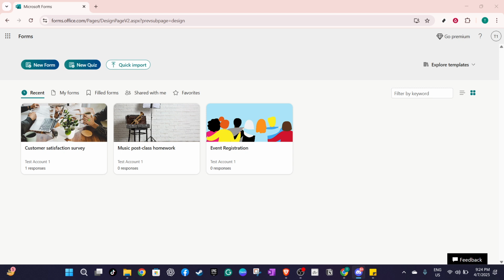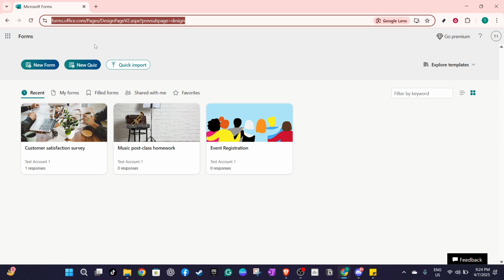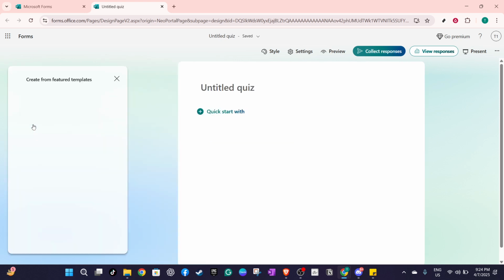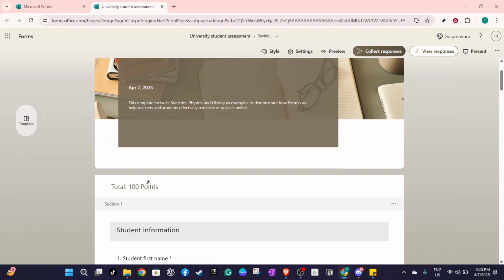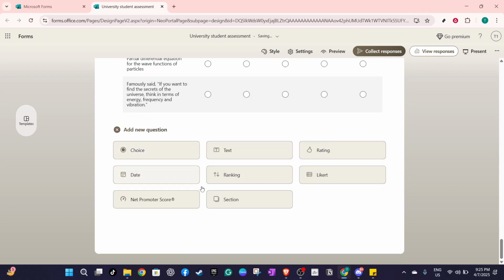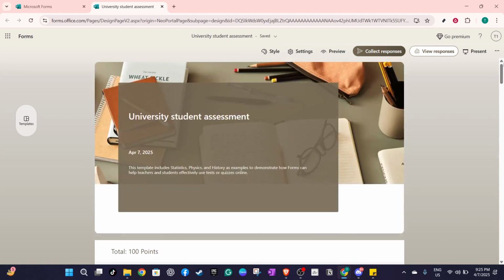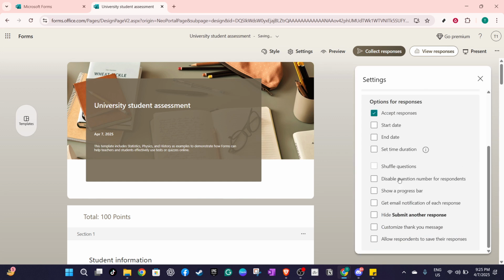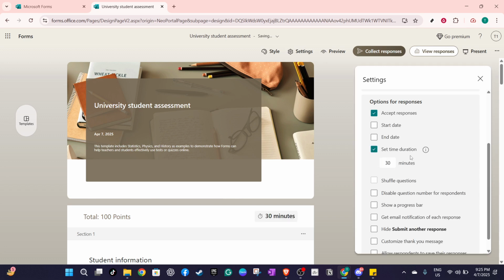How to Conduct Online Exam Using Microsoft Forms [2025 Full Guide]